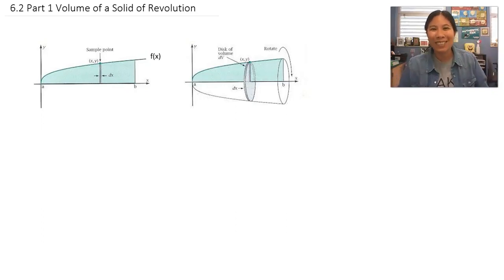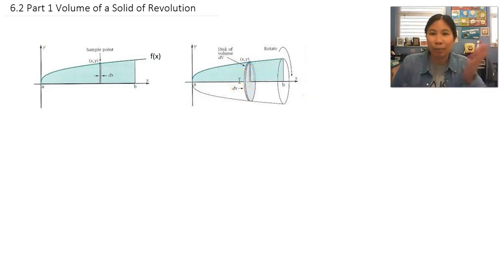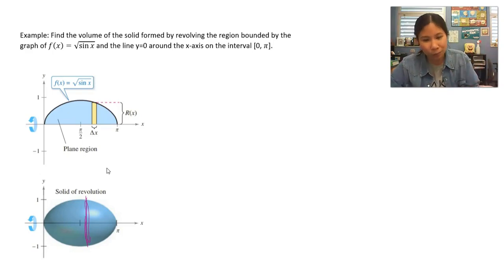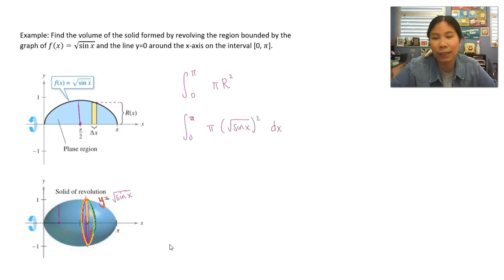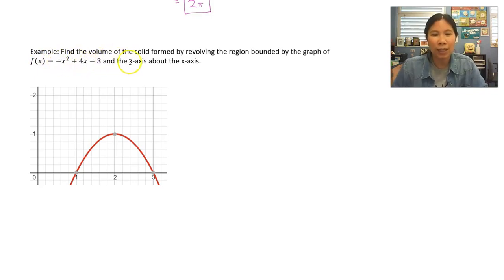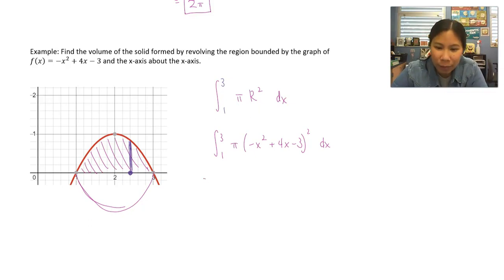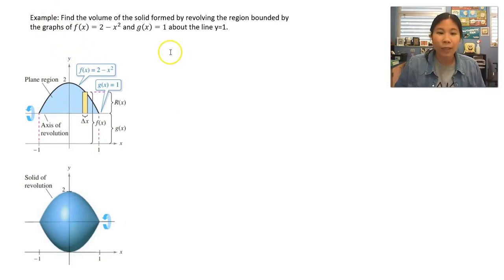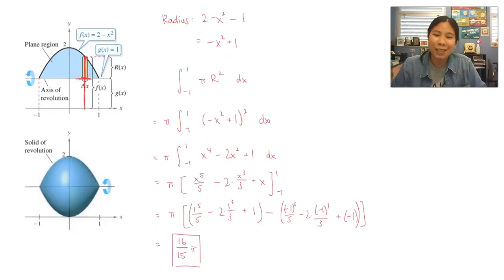HCalc 6.2 Part 1 Volume of a Solid of Revolution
Finding volume with the disk method